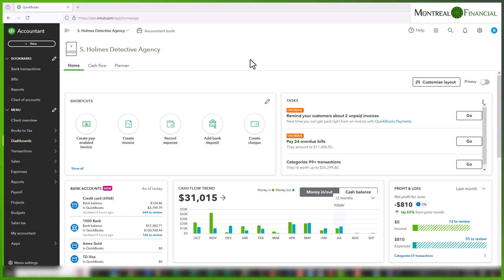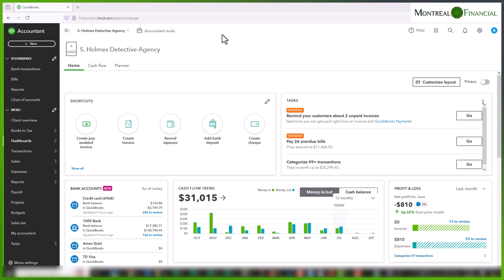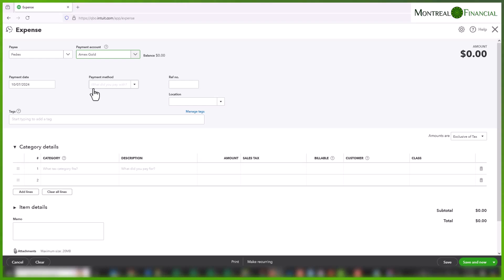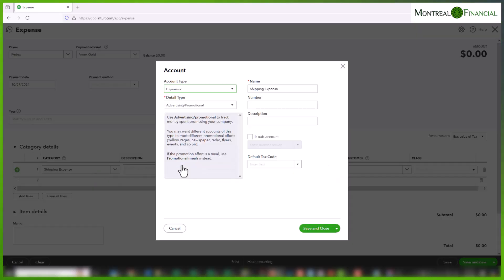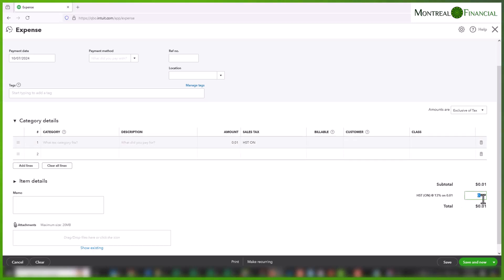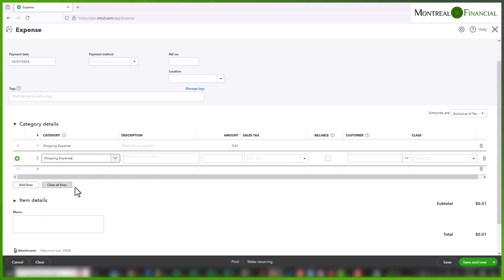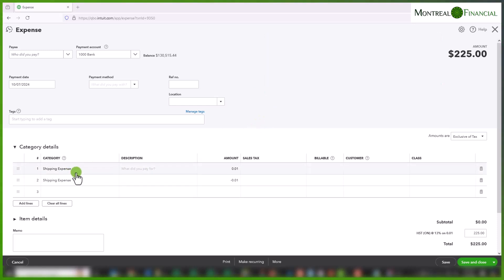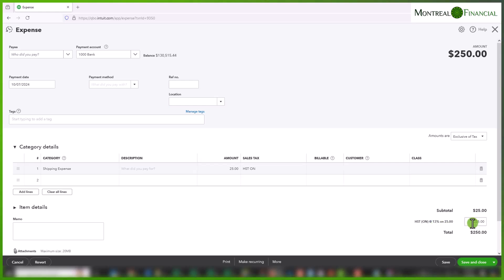How to Change GST/HST Amounts Manually in QBO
Finding GST/HST (and QST) challenging to navigate? My course, GST/HST Made Simple, is a step-by-step guide designed for Canadian solopreneurs and small businesses to help you understand, calculate, and file your GST/HST accurately and with confidence.
This question is most commonly asked for shipping bills where sales tax is 100% and the expense is $0. QuickBooks Online usually automatically calculates sales tax expenses based on the sales tax code.  However, there are cases (most commonly seen with shipping expenses such as Fedex and UPS), where the GST/HST amount will be all or a substantial part of the invoice rather than simply a fixed percentage.  In this short and simple tutorial, I will show you how to adjust the GST/HST(also works for QST)  amount so that it captures the correct amount of GST/HST.  While the example that I demonstrate is through "expenses", the method is exactly the same for bills and invoices.
Get your free GST/HST filing checklist that outlines the essential steps you need to stay on top of your GST/HST filings and avoid common mistakes